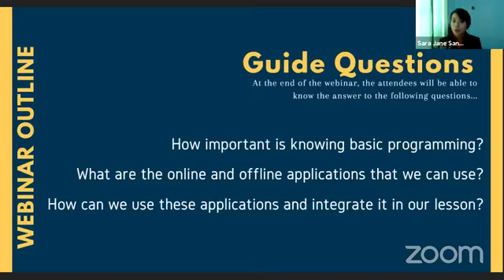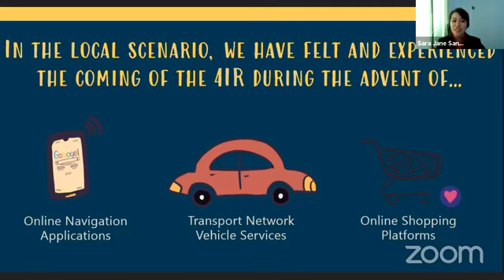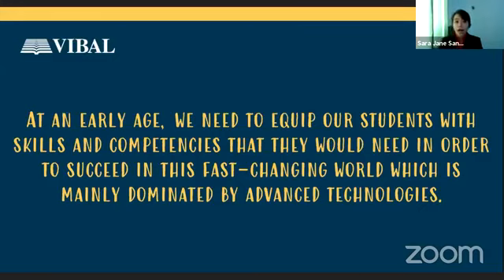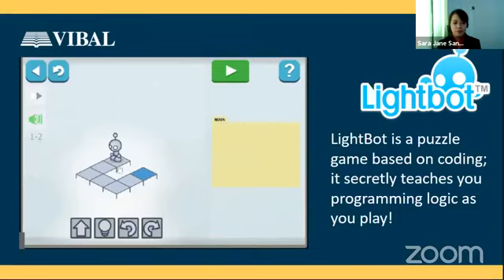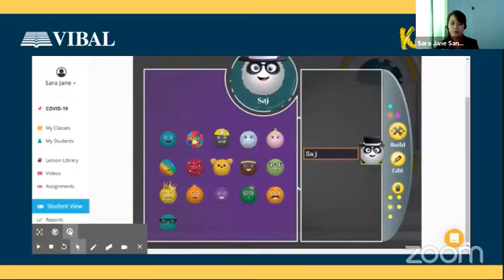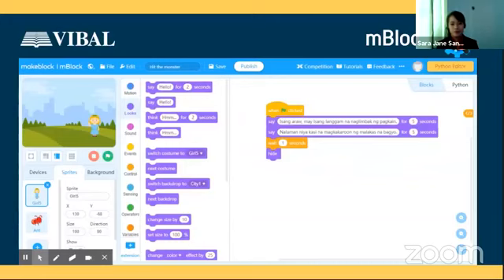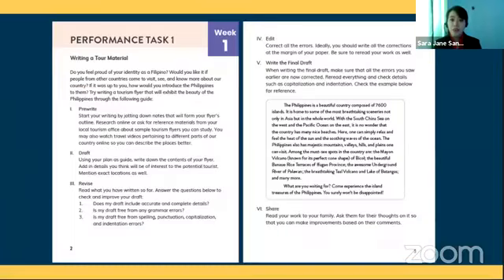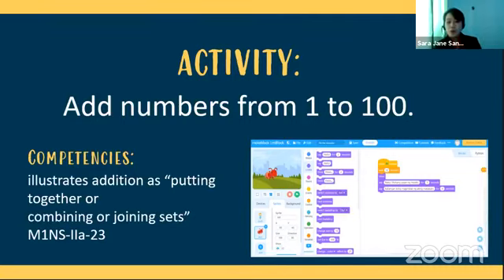Basic ICT Skills come in Handy in this time of Distance Learning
By: Ms. Sara Jane Sanclaria-Cruz who will be giving us some insights on how we can incorporate basic programming in non-ICT subjects.